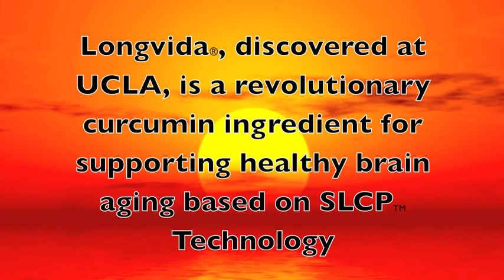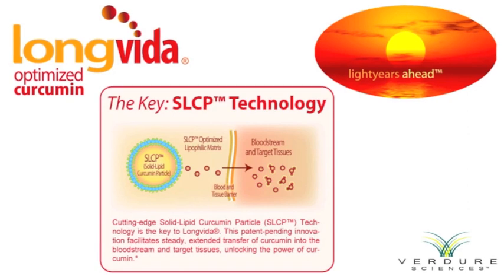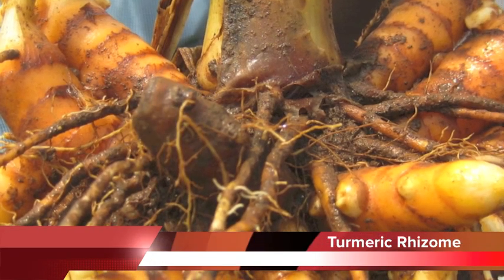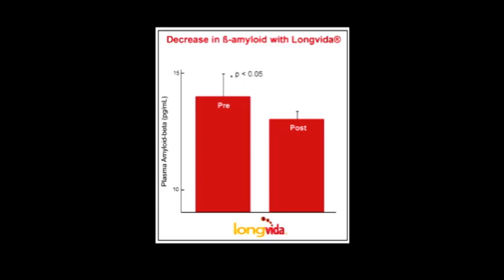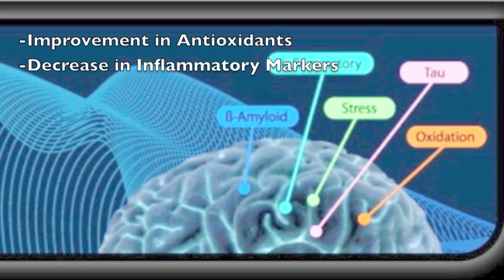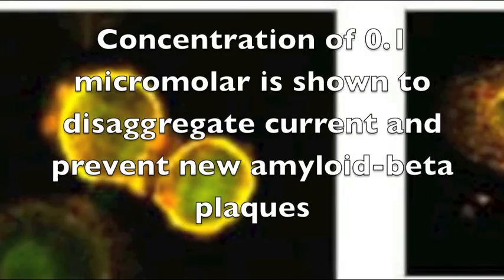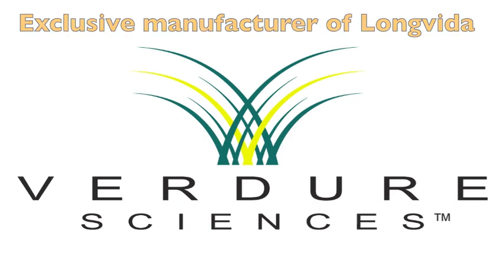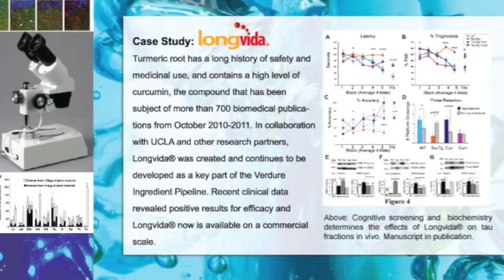LONGVIDA Optimized Curcumin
An introduction to LONGVIDA® Optimized Curcumin and supporting clinical research. LONGVIDA is  based on patent-pending SLCP ™ technology from UCLA, which is an ingredient for supporting brain health manufactured by Verdure Sciences.